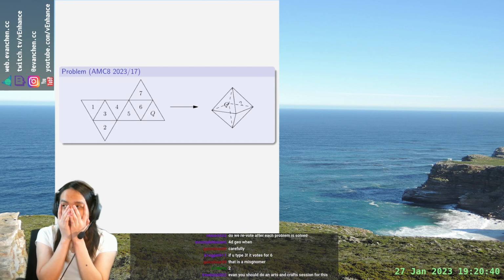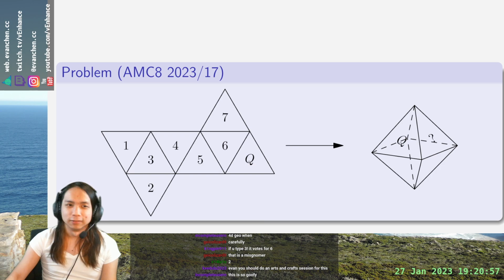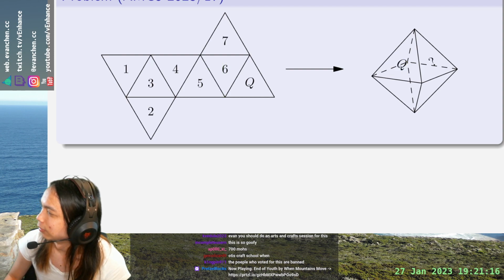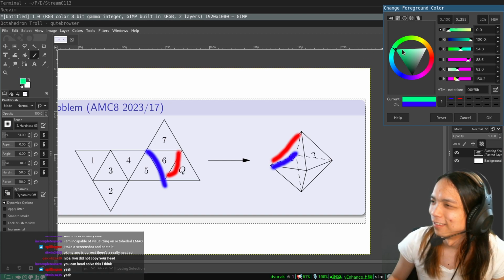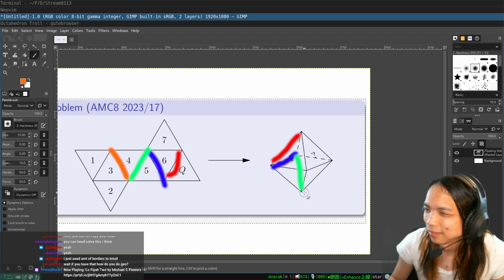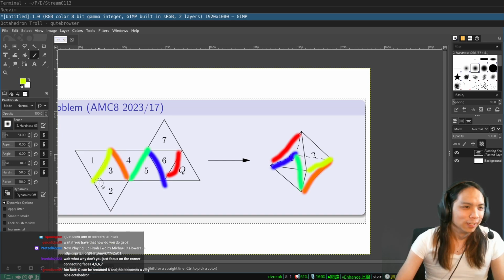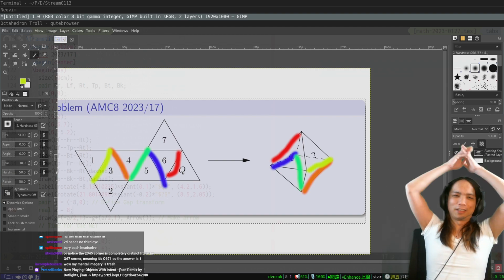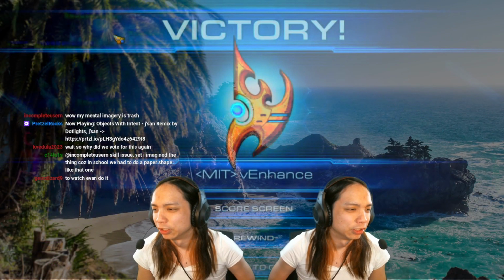AMC8 2023/17: CAN I SOLVE THIS WITHOUT PAPER?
Why did people vote for this?